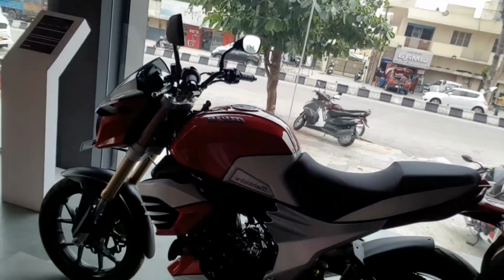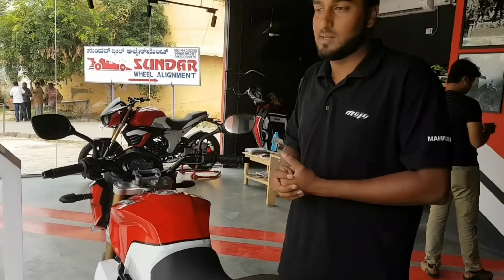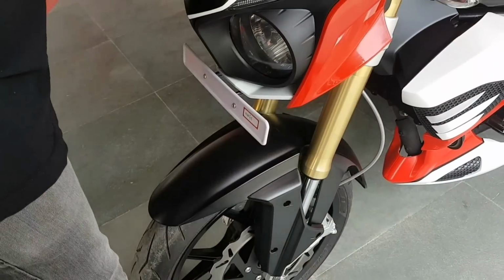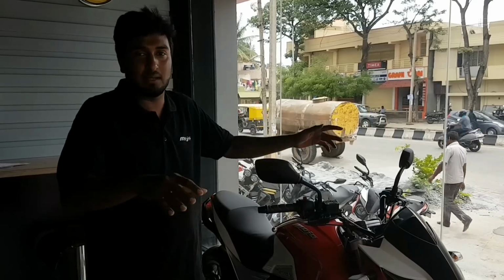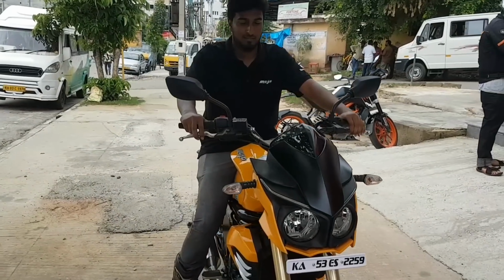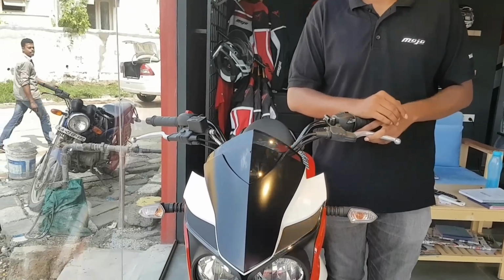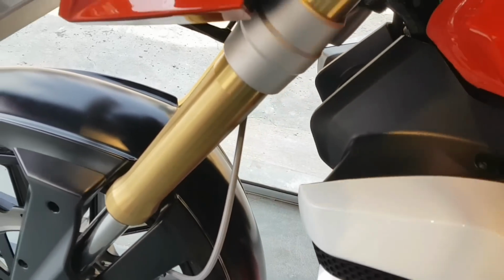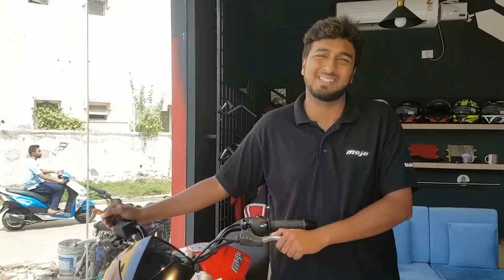Mahindra MOJO XT300 ...TECH REVIEW.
Thanks to Farhan khan from NAFS motors